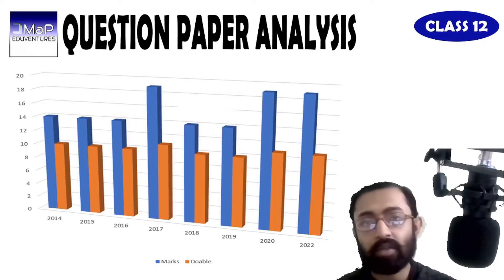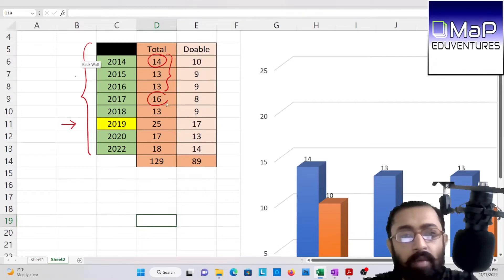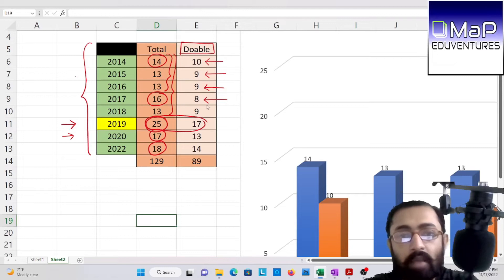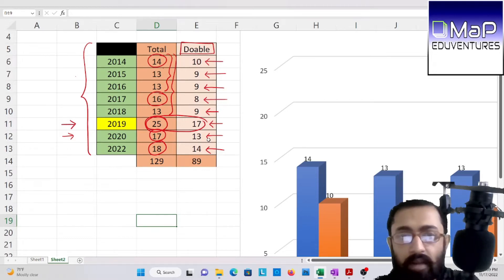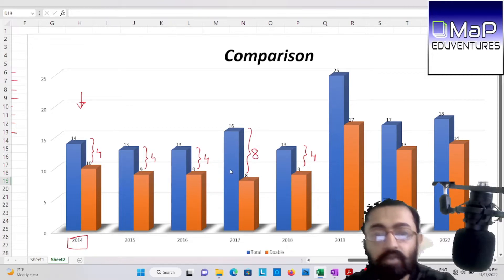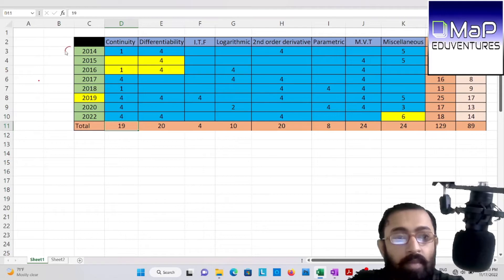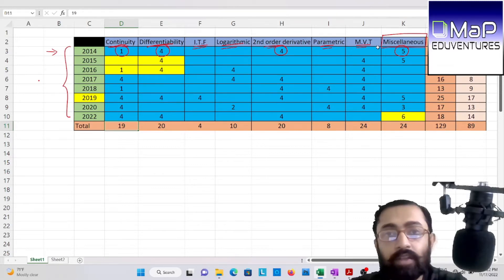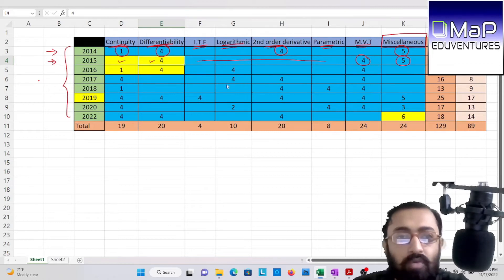HS Mathematics || Question Paper Analysis || Continuity and Differentiability | By Vivek Sengupta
HS Mathematics AHSEC Question paper analysis and topic wise marks distribution from 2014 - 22
TOPIC : Continuity and Differentiability